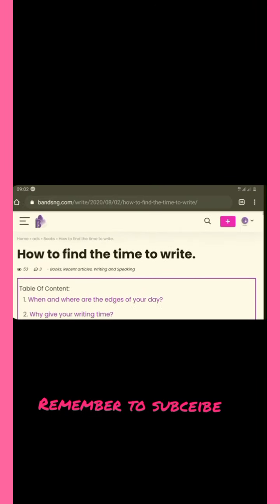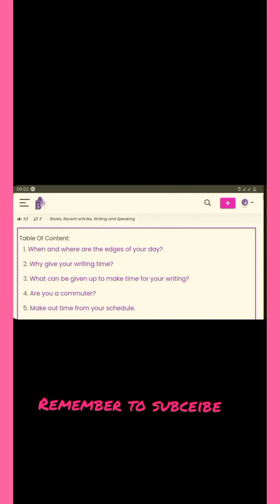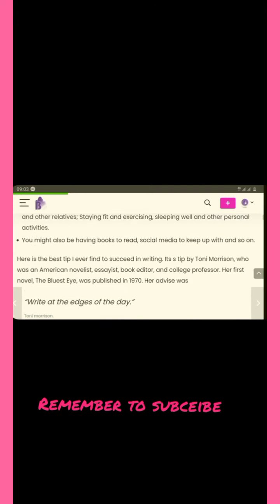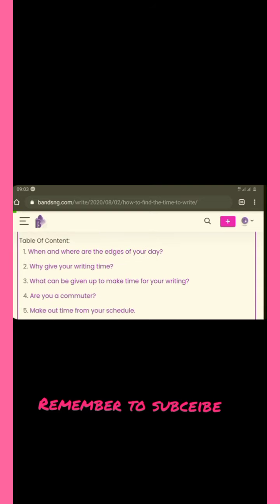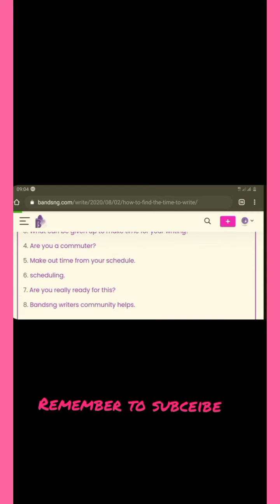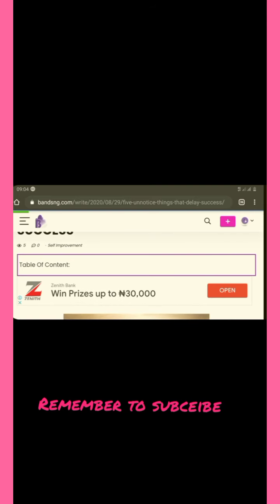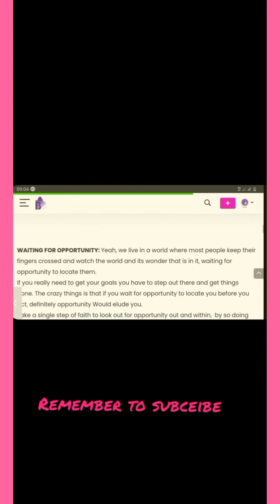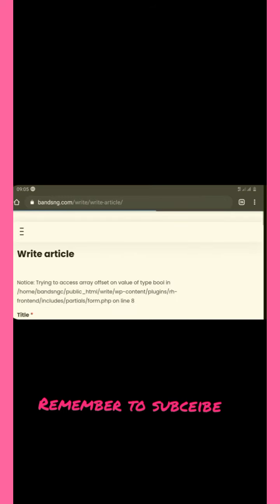Formatting articles with headings and subheadings.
If you are writing an article use the formatting tools which can help you isolate points, highlight points and make your article look good. If you format your article with subheadings the website will pick up those subheadings as table of content and the reader can have a kind of preview or overview of what they are reading.